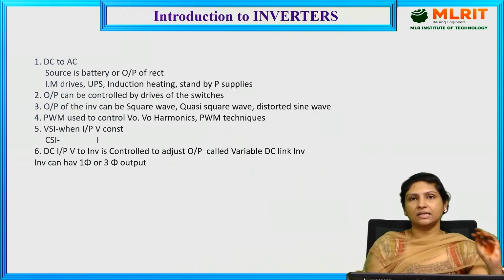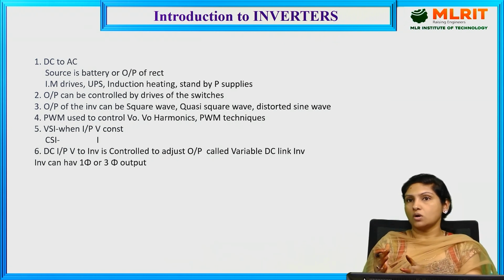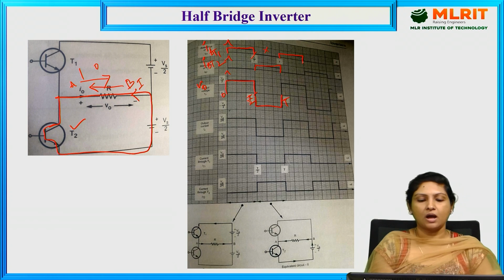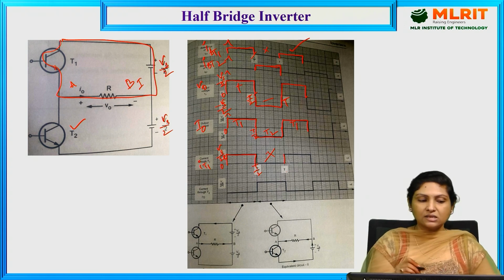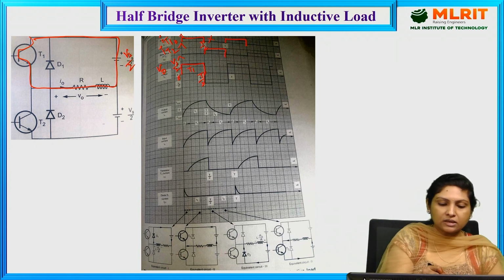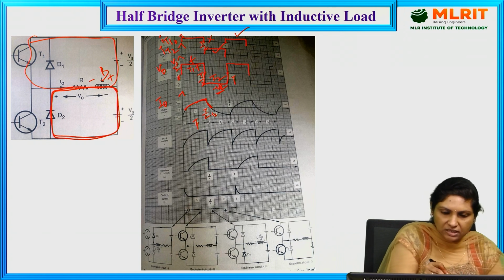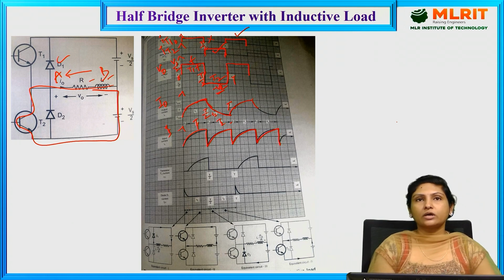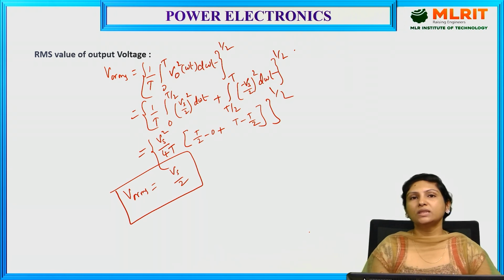LEC48| Power Electronics | Inverters by Ms. K. Rajasri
Assistant Professor,
Hyderabad.